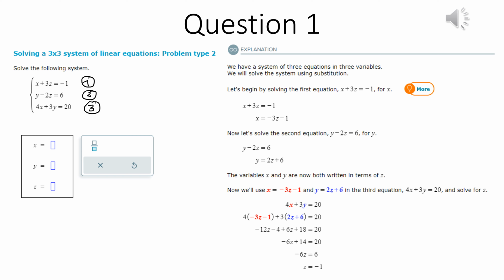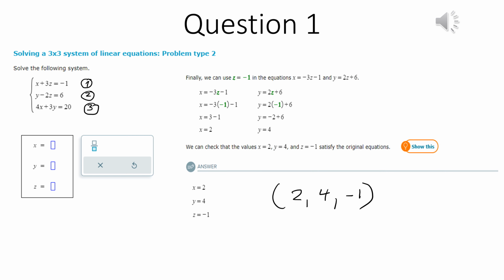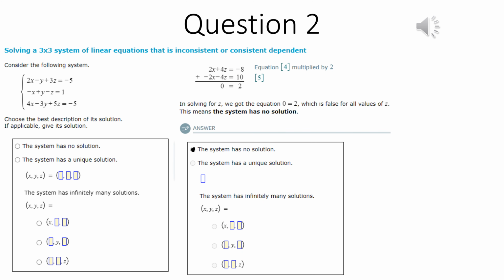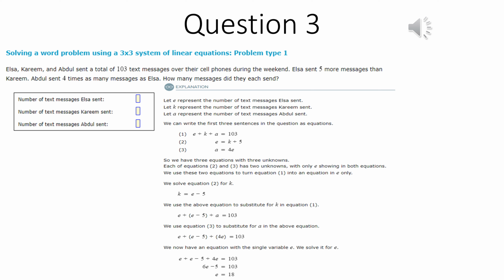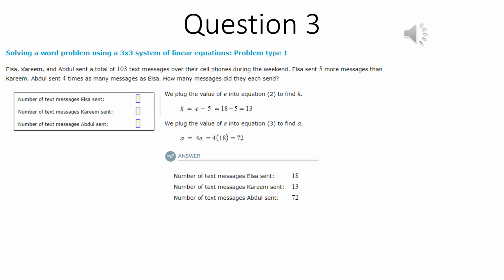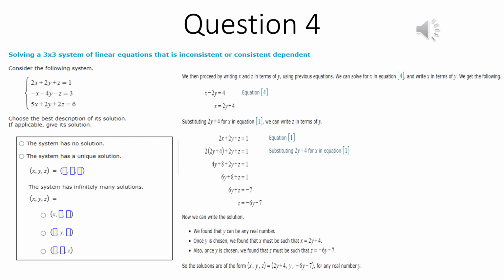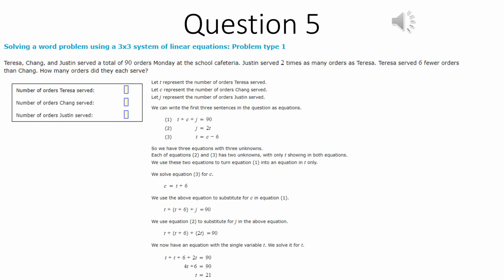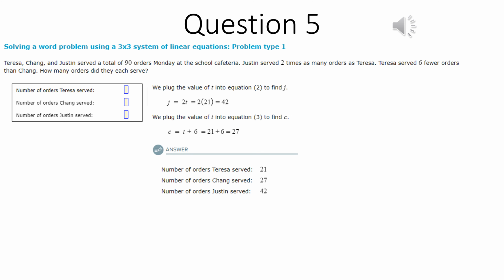Aleks' HW 7